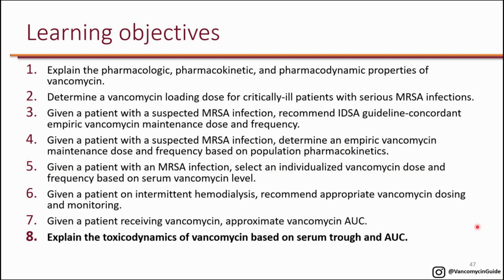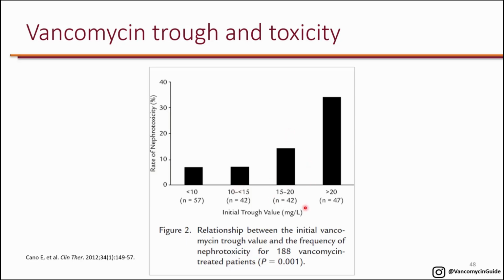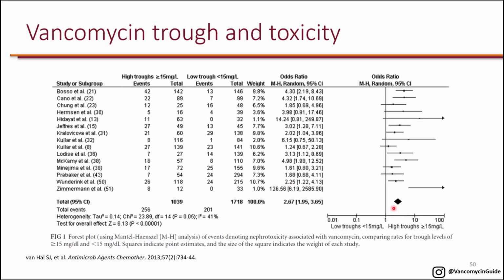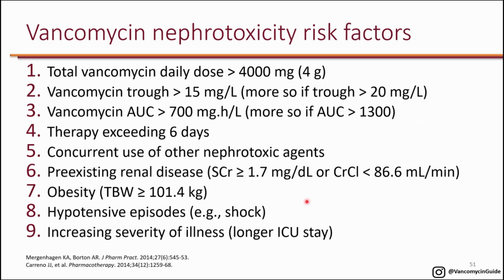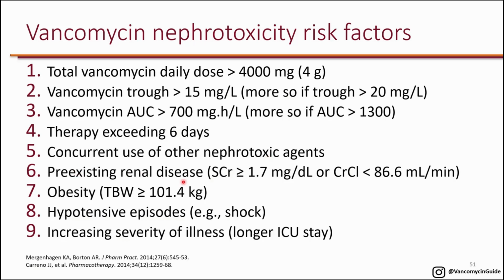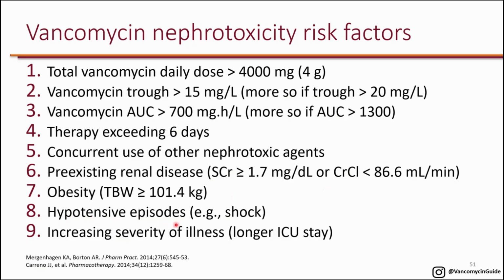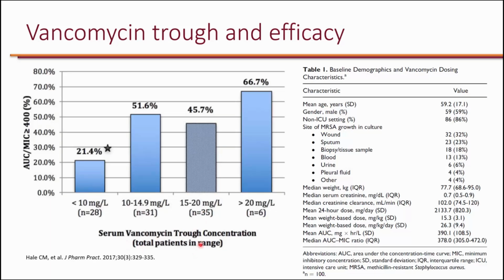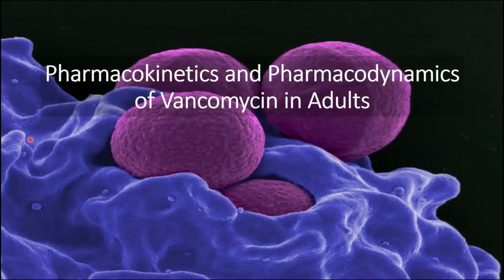📉 Pharmacokinetics-Pharmacodynamics of Vancomycin Objective 8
Learning objective 8. Explain the toxicodynamics of vancomycin based on serum trough and AUC.